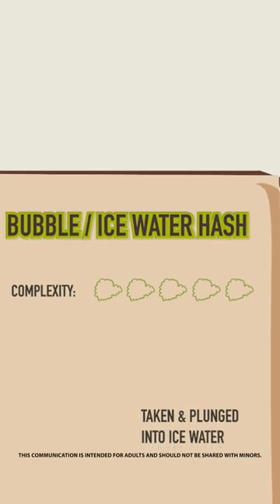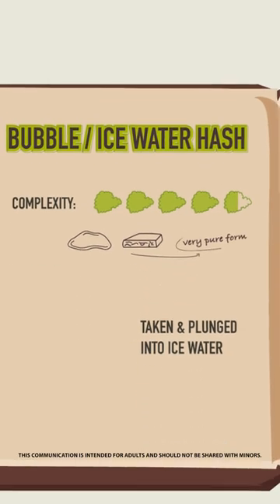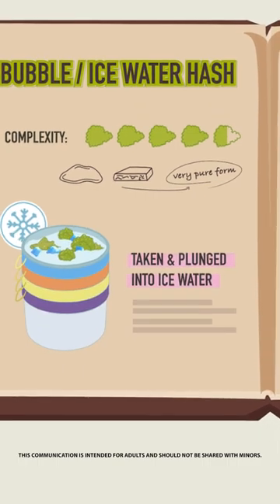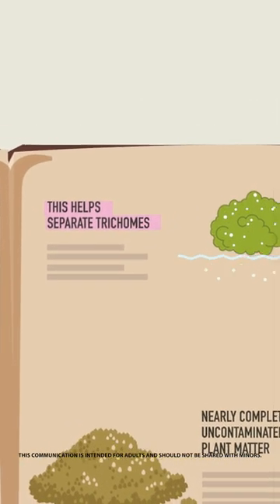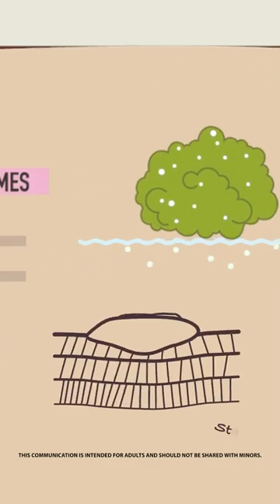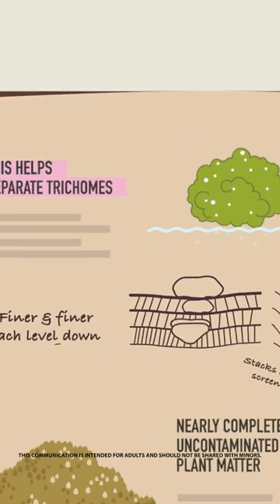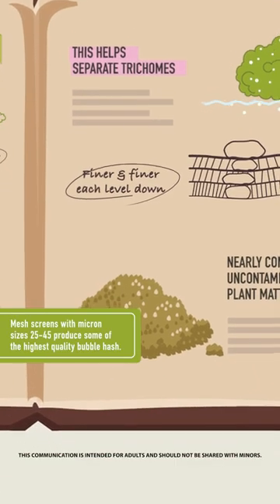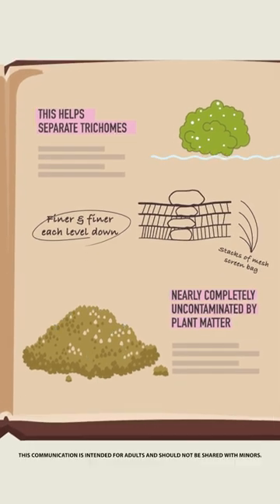High'er Education - Bubble/Ice Water Hash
While much more complicated to make than charas or dry sift, Bubble Hash aka Ice Water Hash is well worth the extra work! It is the purest form of hash, consisting of almost entirely trichome heads, this potent and tasty concentrate is one of our personal favourites!

Watch this short video to learn more about Bubble/Ice Water hash.